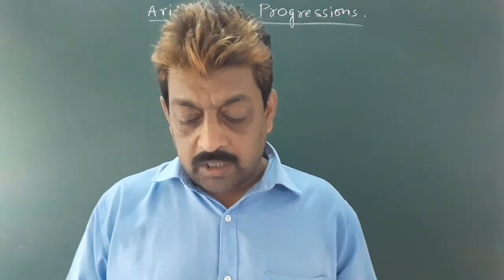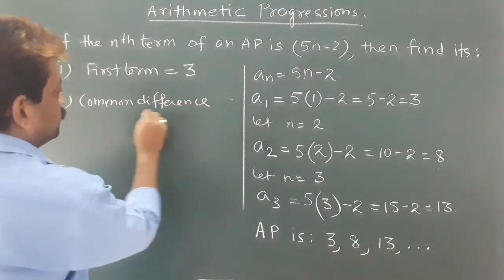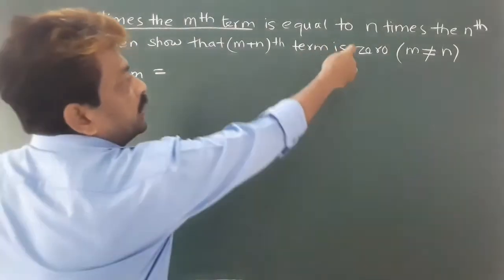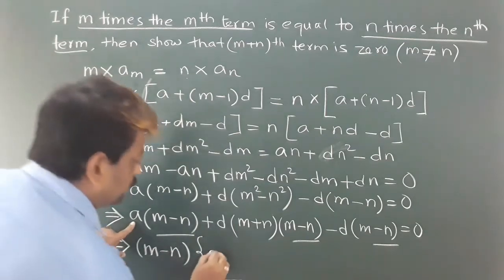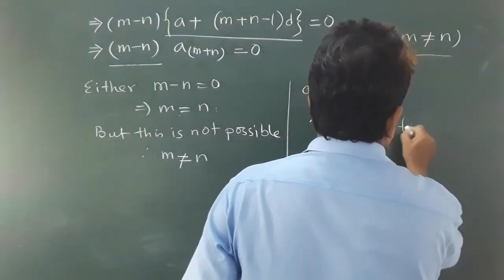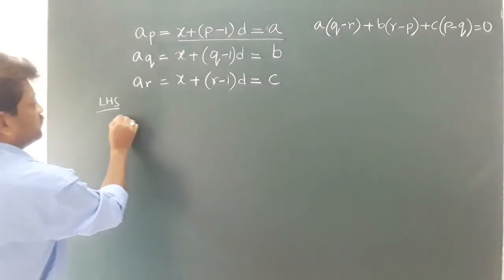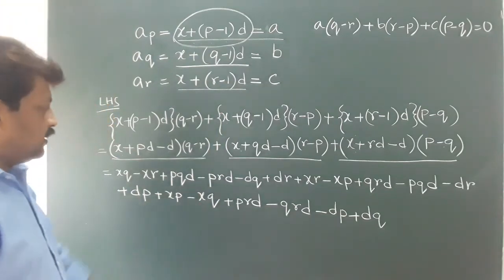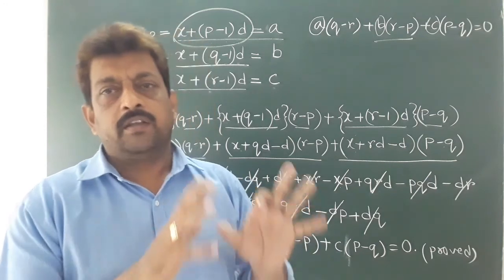Arithmetic Progressions|| Class 10 Mathematics|| By Pradip Sir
Solutions of problems based on the general form and general term of an AP